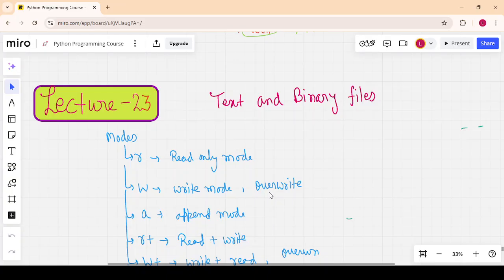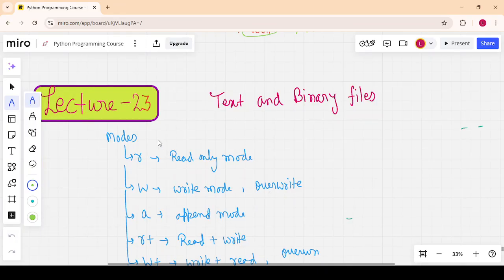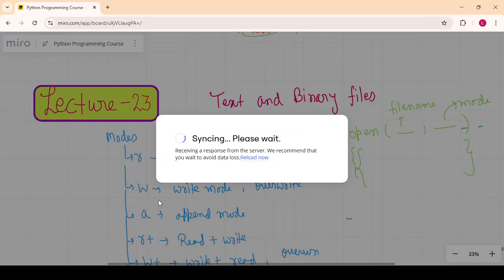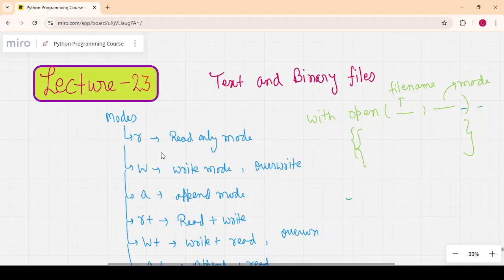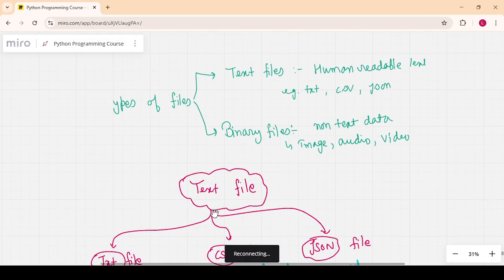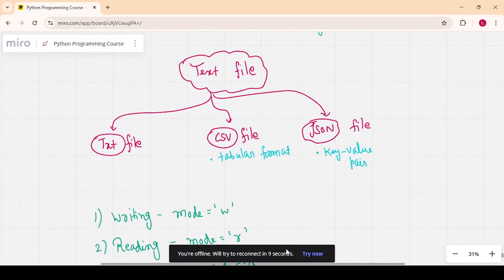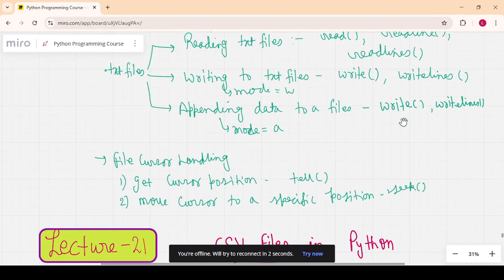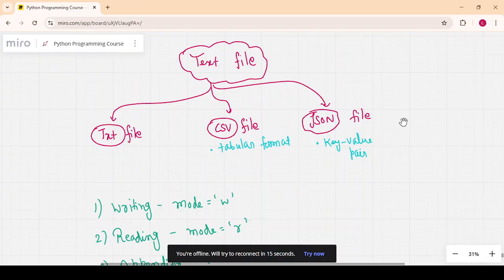Lecture 23 : Summary of File Handling in Python | Txt, CSV, JSON and Binary Files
Master File Handling in Python! In this complete tutorial, we cover how to read, write, and manage different file types in Python, including CSV, JSON, Excel, Binary, and Image files. Whether you're working with data science, automation, or application development, file handling is a must-have skill!

✅ What You’ll Learn:
✔ Working with TXT Files
✔ Working with CSV Files (csv.reader(), csv.writer()) 📊
✔ Reading & Writing JSON Data (json.load(), json.dump()) 🗂
✔ Reading & Writing Binary Files (wb, rb modes) ⚙️
✔ Best Practices for Efficient File Handling 🚀